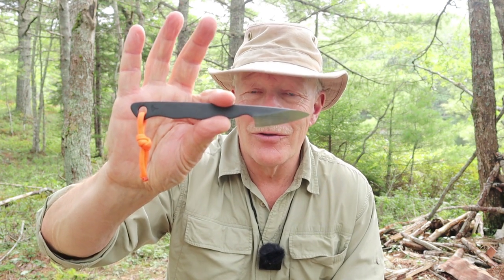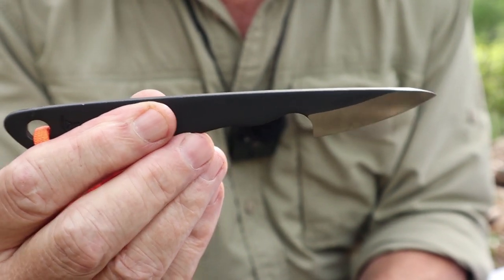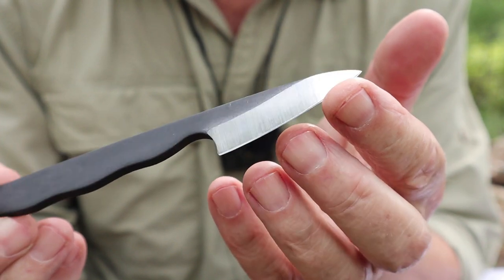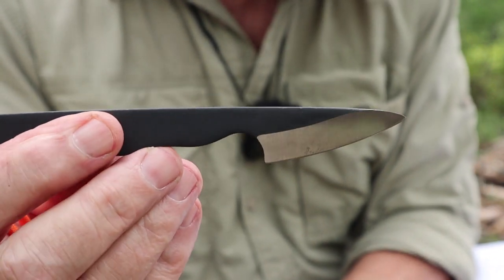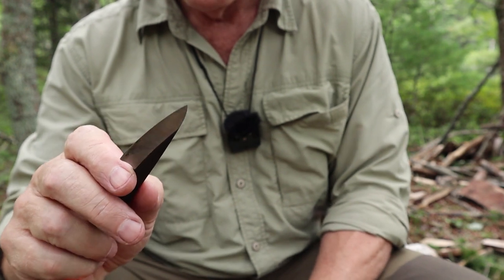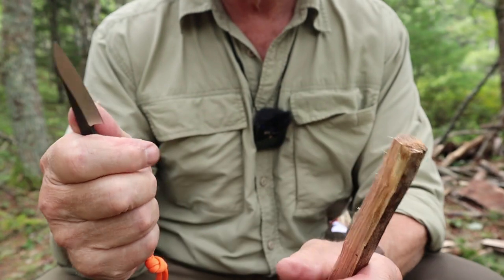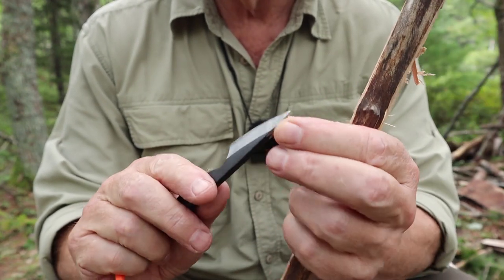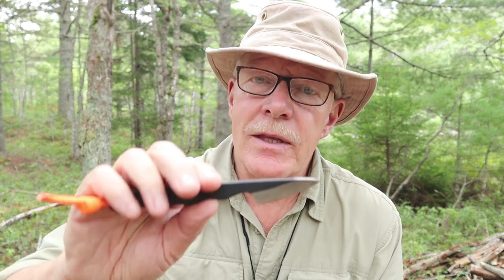Terava Tiny Knife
Terävä Tiny Knife

Key Features
Made from the off-cuts from the Skrama 240
About 13 mm (0.5”) at the top of the spine ground to a 90-degree angle for striking sparks from ferro rods
Black leather sheath with a snap fastener, hole for a neck lanyard.
Made in Kauhava Finland, the region that has long traditions in puukko knife making

Specifications
Total length:  165 mm (6.5”)
Weight:   50 g (1.75 oz) without the sheath
Blade length  50 mm (1.97”),
Blade height  21 mm (0.83”),
Blade thickness  4.2 mm (0.17")
Edge angle:   20°, micro bevel c. 28-30°
Blade material:  80CrV2, carbon steel (hardness 59-60 HRC)
Handle:   bare tang